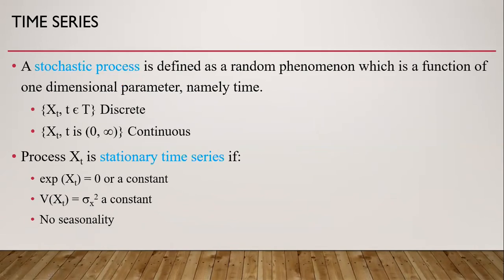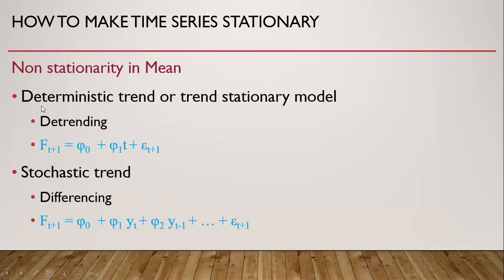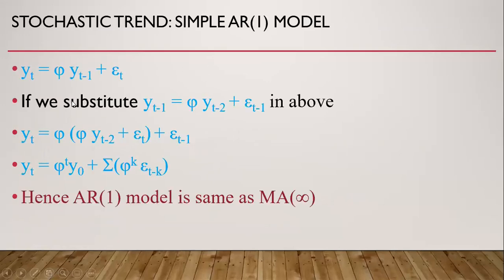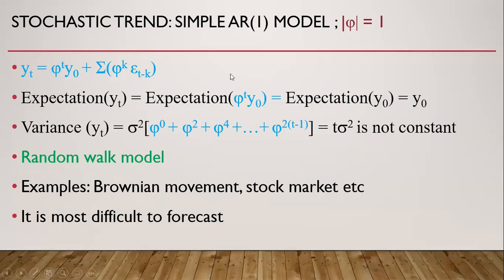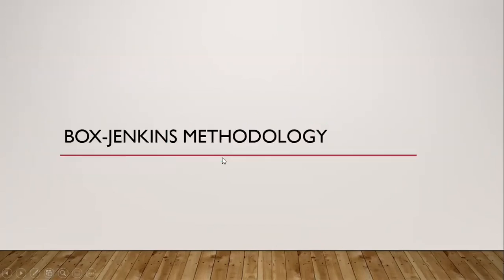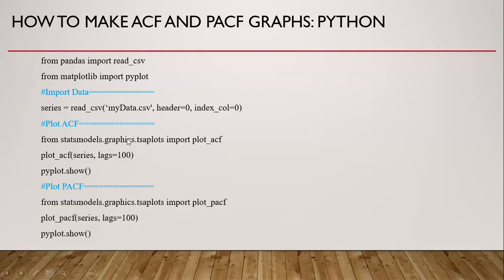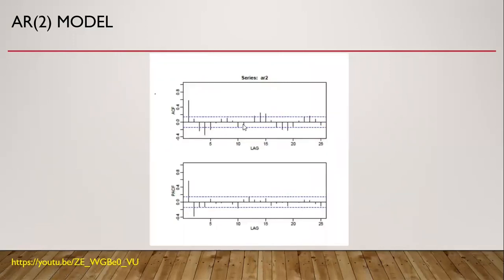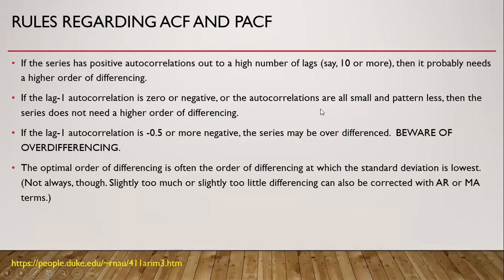ARIMA Time Series Model | Forecasting Techniques | Operations Management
This is a short video lecture on ARIMA Time Series Model, it is a part of my lecture series on forecasting techniques.